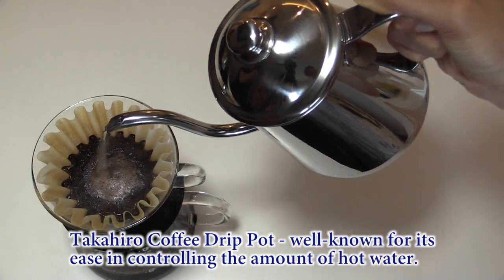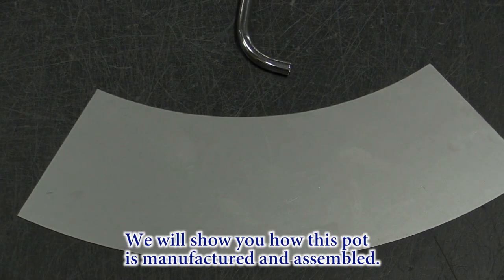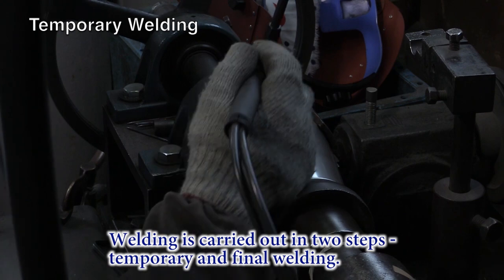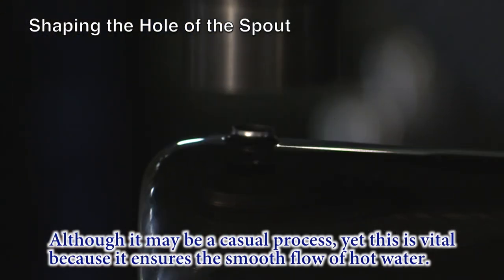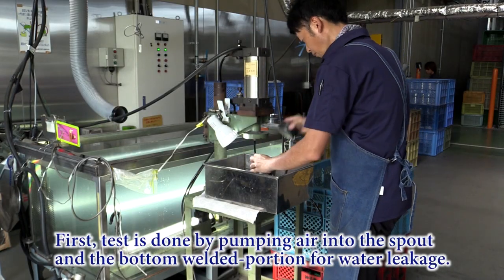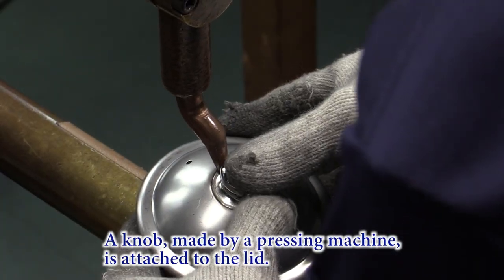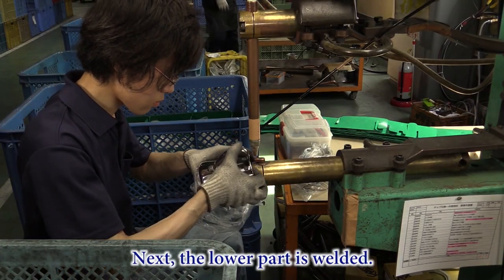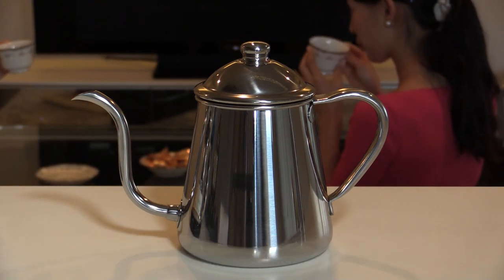The Making of coffee drip pot